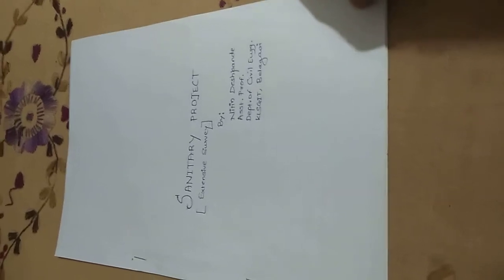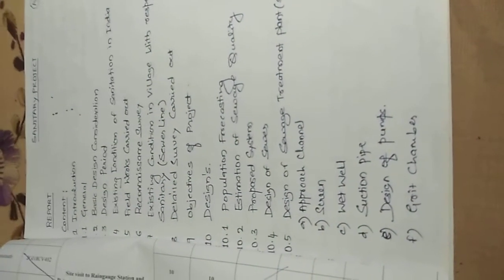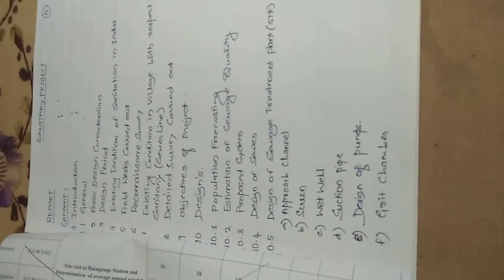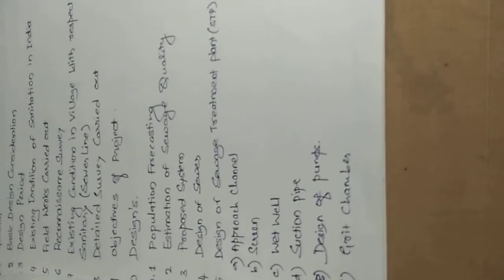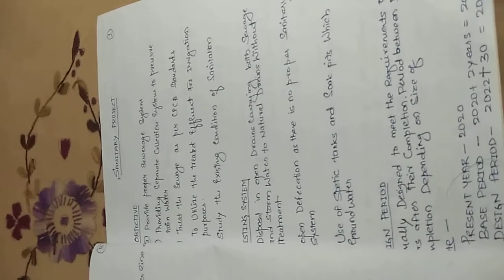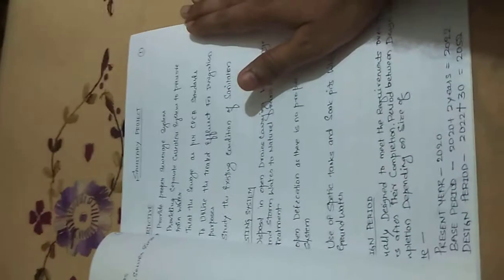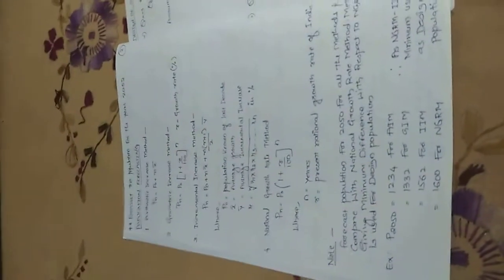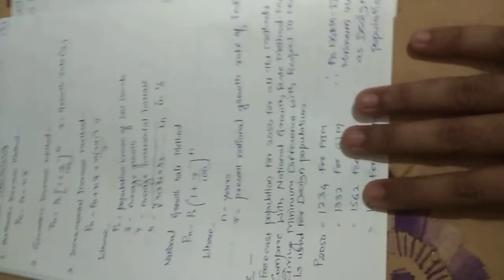Sanitary Engineering Extensive Survey Part 1- BY PROF NITIN DESHPANDE